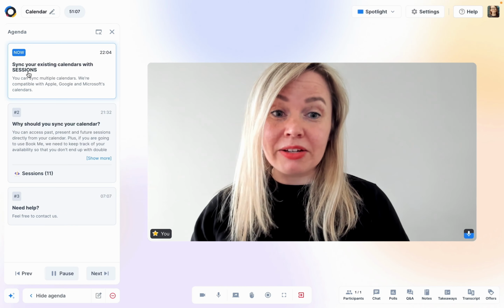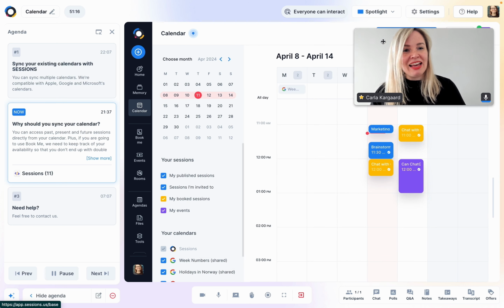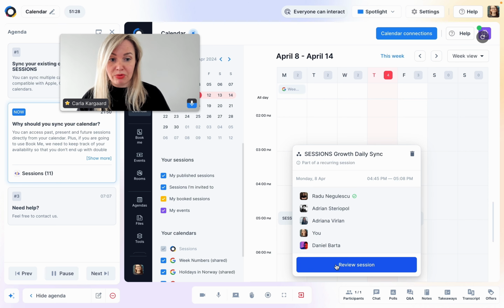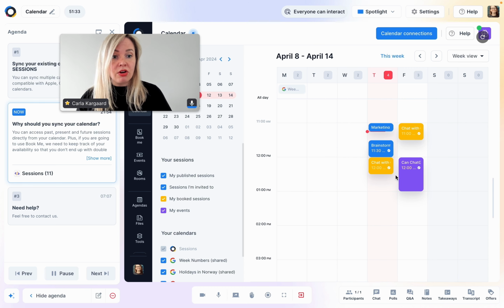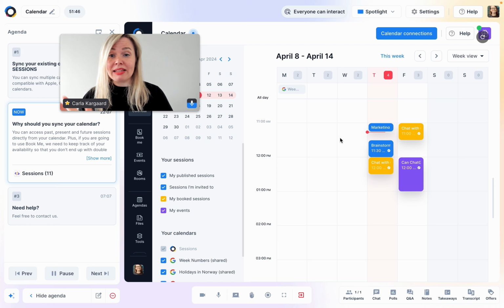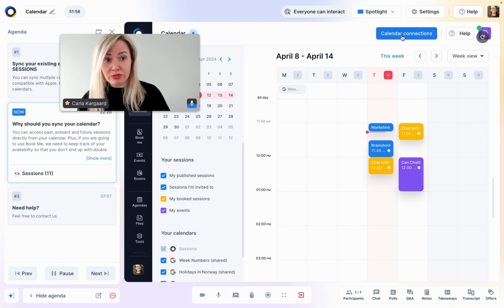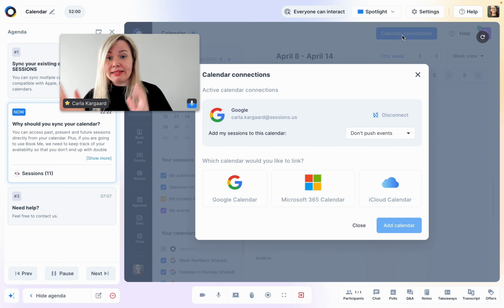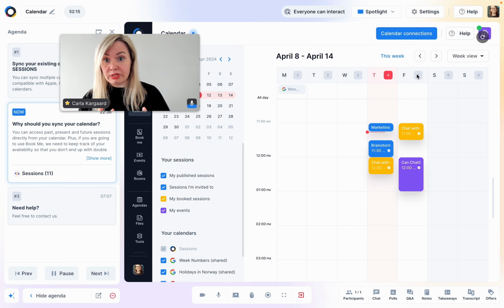Sync multiple calendars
Sessions lets you sync multiple calendars (Microsoft, Google, Apple). This gives you a great overview of your schedule and avoids clashes and double bookings when people schedule a video call with you. You can also keep track of your past, present, and future sessions directly from the calendar.